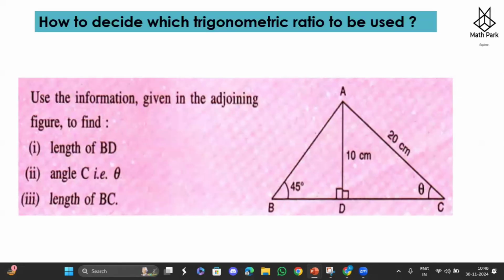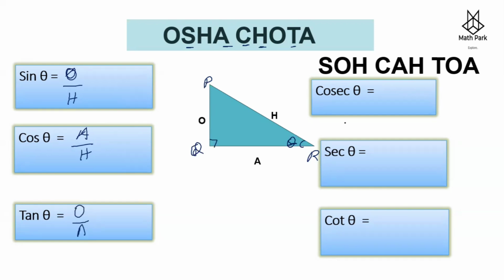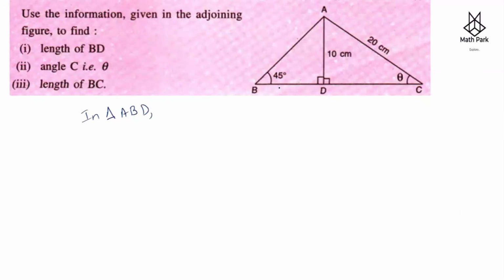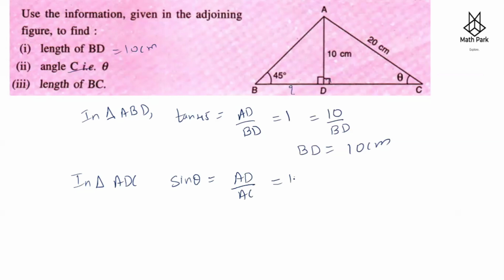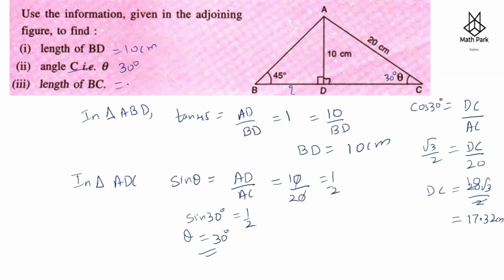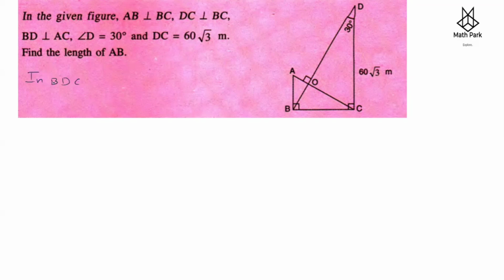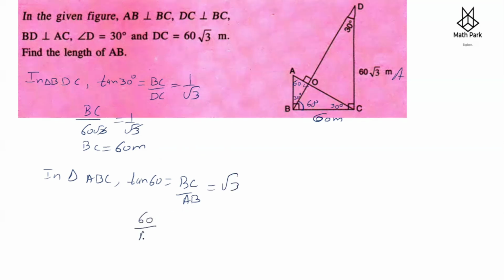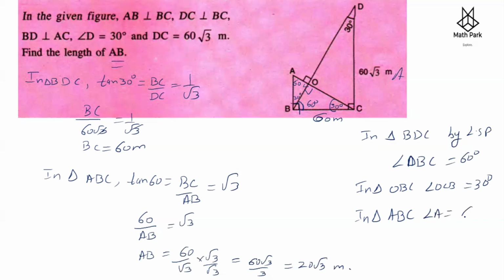How to identify which trigonometric ratio to be used?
How to identify which trigonometric ratio to be used explained in an easy way.